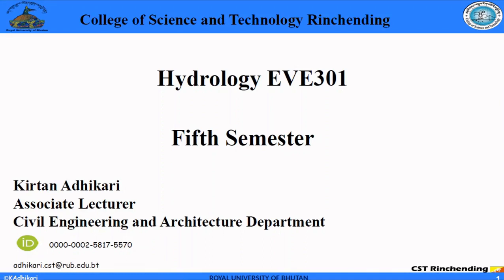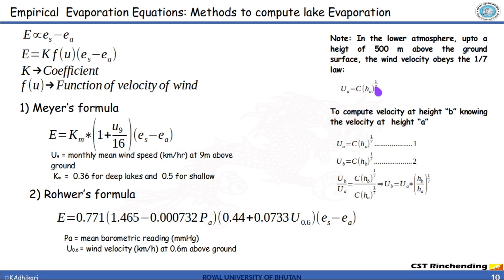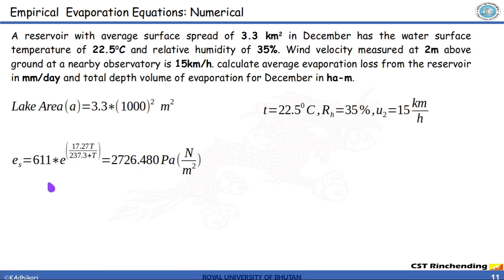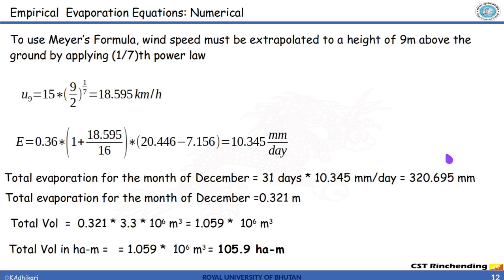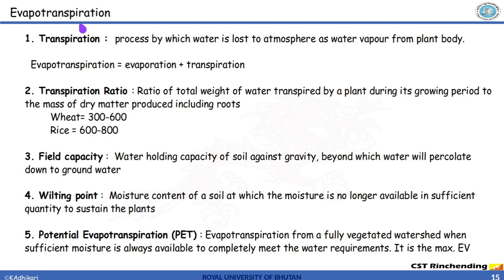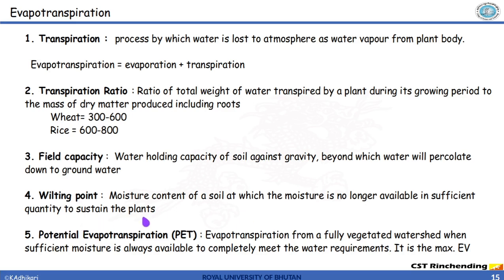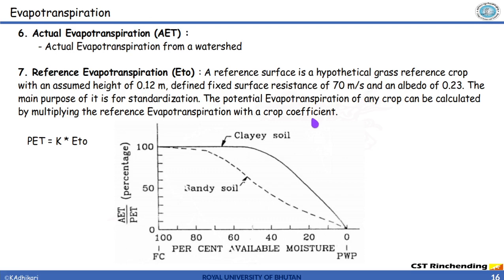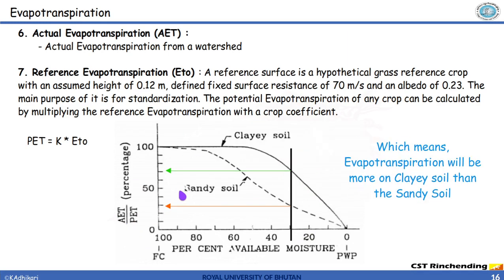7 Unit 3 Losses Part 2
Introduction to Hydrology for Civil Engineering students of College of Science and Technology, Royal University of Bhutan